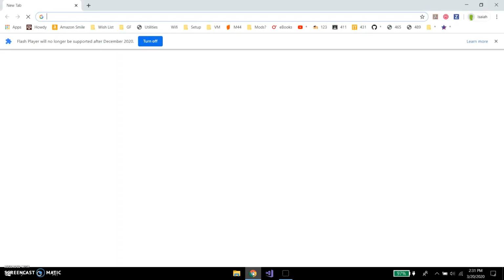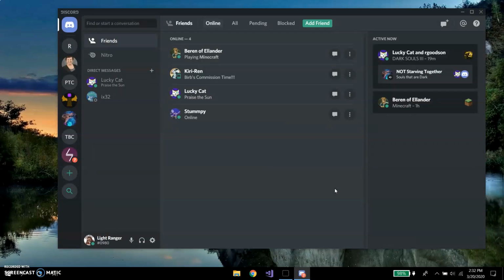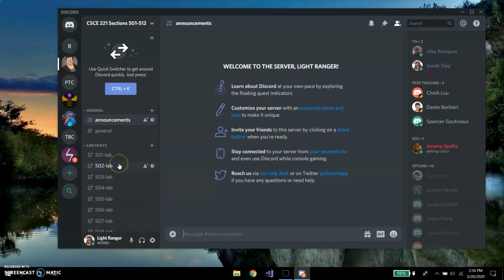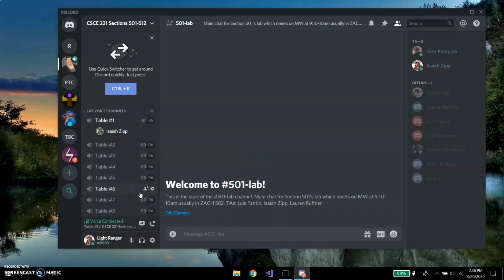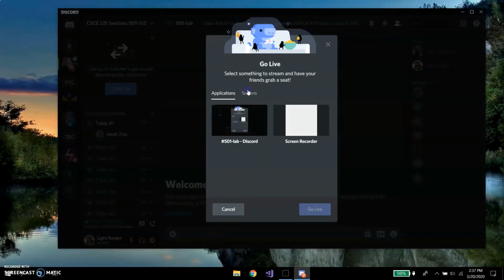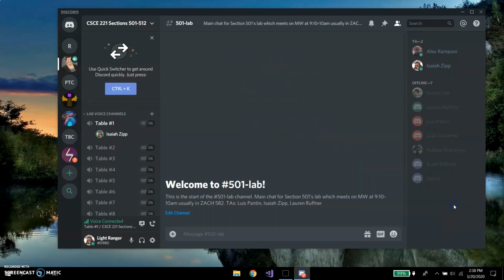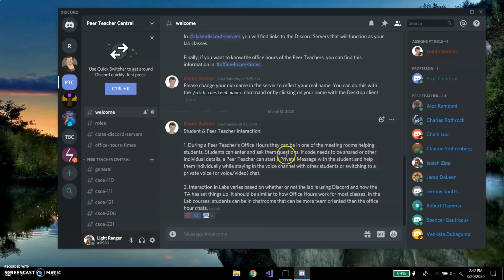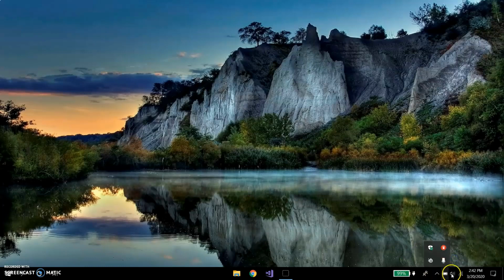Discord Tutorial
This is a tutorial on the installation and usage of Discord for CSCE 221 of Texas A&M.